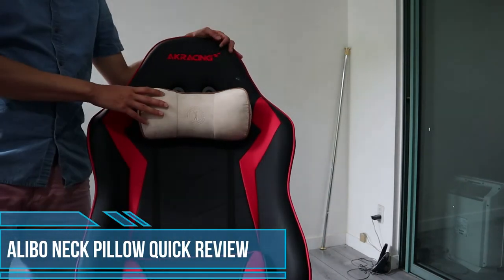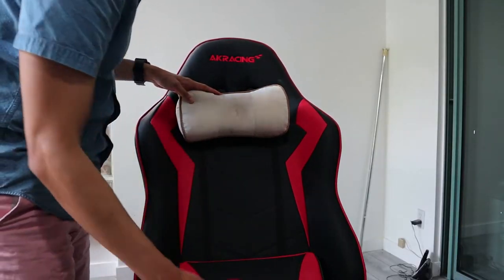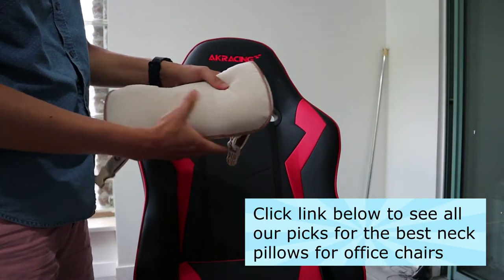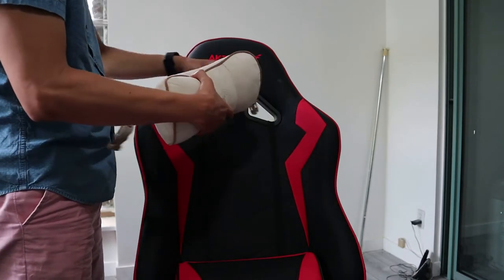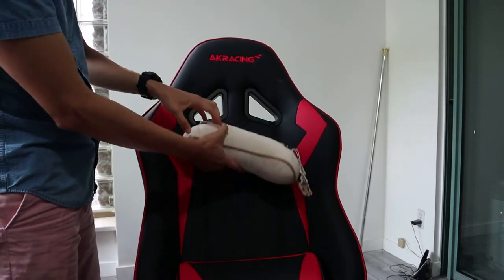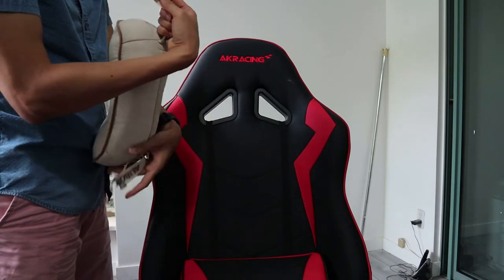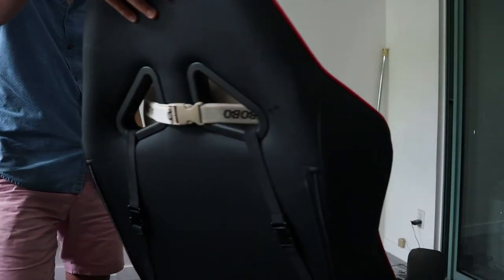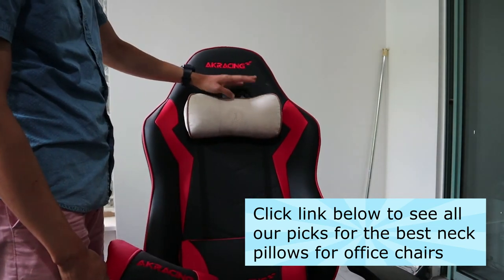Alibo Neck Pillow Review - A Better Pillow for Gaming Chairs?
We review the Alibobo Neck Pillow for Office Chairs/ Cars, and why we found it the best replacement neck pillow for gaming chairs.